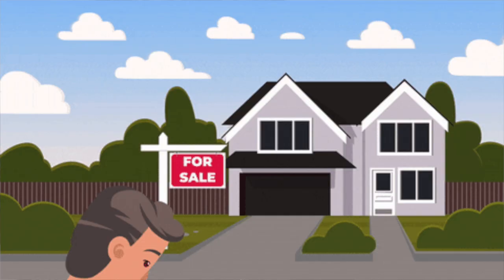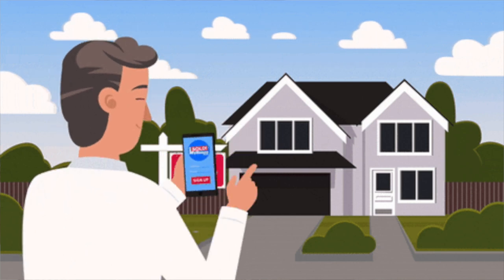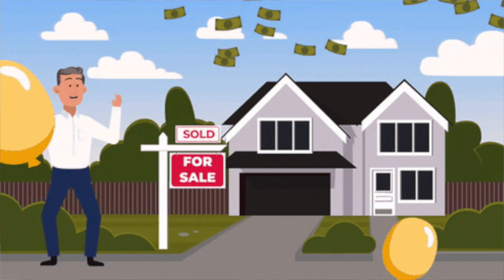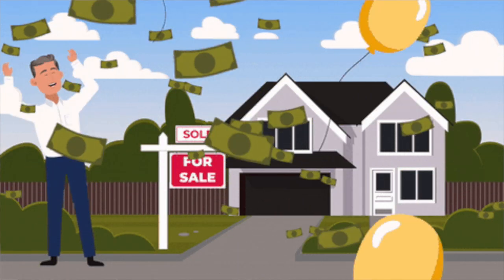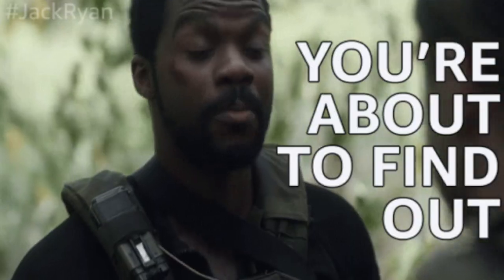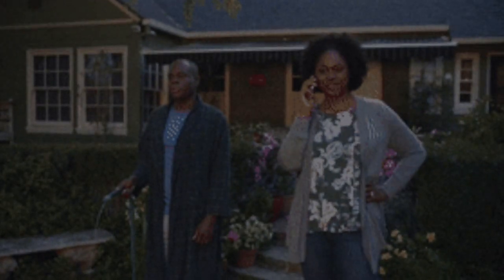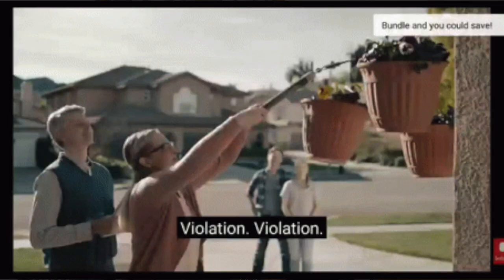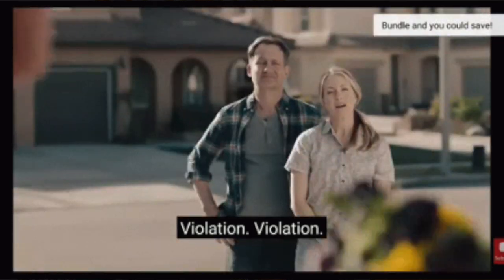Pros and Cons of HOAs (Homeowner Associations) | MUST WATCH | First Time Homebuyers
Homeownership is a significant milestone in one's life, and for first-time buyers, it can be both exciting and overwhelming. When considering purchasing a property within a planned community, it's essential to understand the role of Homeowners Associations (HOAs) and the rules and regulations they enforce. In this video
, we will delve into the intricacies of HOA rules and offer five valuable tips for first-time buyers navigating these associations.

🟢Ready to Buy a House & You Don't Know Where to Start?

Aaliyah M. Clark | REALTOR®
Costello Real Estate and Investment
📍Charlotte, NC

📌 Need an Agent Referral :
Outside of NC:
Georgia ONLY:
Virginia ONLY:
South Carolina ONLY:

⭐️ 8 Steps to Buy a House -
⭐️Where Should You Start?
⭐️Most Important People in the Home Buying Process -
⭐️ What is Included in your Mortgage Payment:
⭐️New Construction -
⭐️ FHA or Conventional - • Which is better FHA or...
⭐️Buying a House with Student Loans -
⭐️7 Day Perfect Credit Plan -
⭐️Can you afford a house: DTI Ratio -
⭐️What happens at closing -
⭐️NACA Home Buying Program -
⭐️Should I Rent or Buy?
⭐️Get Your Real Estate License Online-

" Do you want to get your Real Estate License? I recommend

✳️ Do Not Buy a House without my First Time Buyer's Guide -

📌Real Estate Agents - Ready to get LEADS from YouTube?
Get MY Top 3 Tips for YouTube Agent Success: